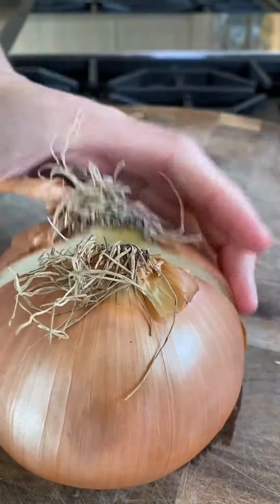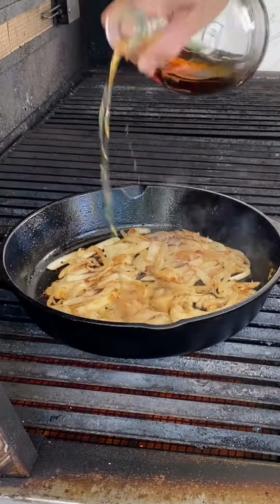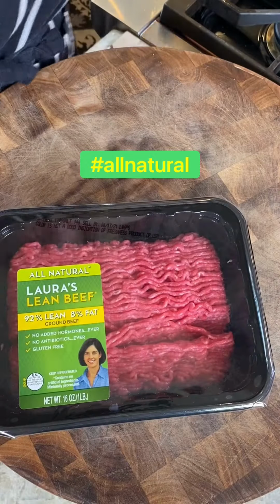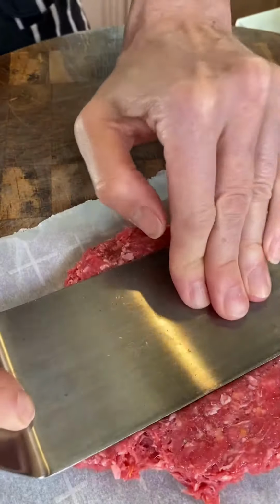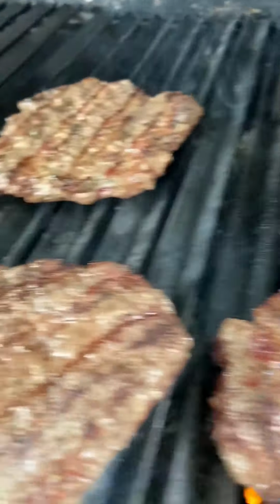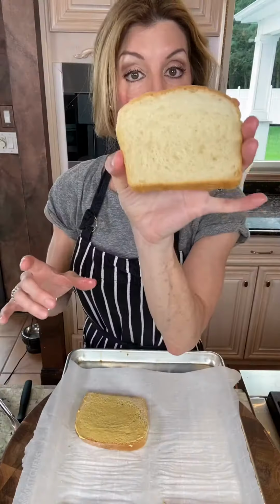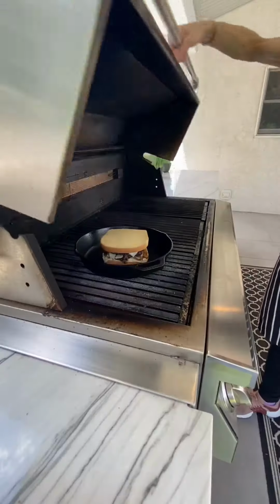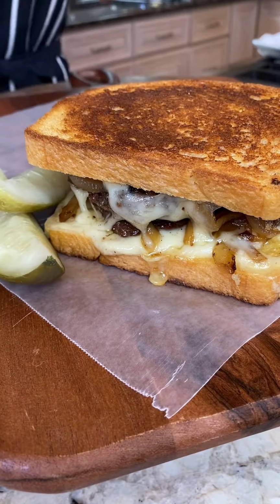Laura's Lean Classic Grilled Patty Melt Recipe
Try this Classic Grilled Patty Melt recipe from Shereen Pavlides, host of Cooking with Shereen and cookbook author. Elevate your burger game and make this Classic Grilled Patty Melt for lunch or dinner this week. Layer Swiss cheese, caramelized onions, and perfectly thin burger patties between toasted bread for the BEST patty melt ever!

Find out more about Laura's Lean ground beef and the family of Laura's products

The quality of our lives can't be separated from the quality of our food.

Laura Freeman took the reins at her family farm and founded the Laura's Lean Beef company in 1985. Laura set out to find a solution to allow health-conscious consumers, like herself, to continue to eat beef in good conscience. Laura committed not only to raising beef that was lean, but also without the use of antibiotics or added growth hormones…EVER.

Our product offerings include 96%, 92%, and 85% lean ground beef. Please visit our Online Store for select products or go to our Store Locator to find Laura’s Lean products near you